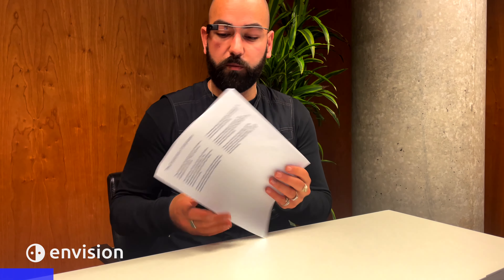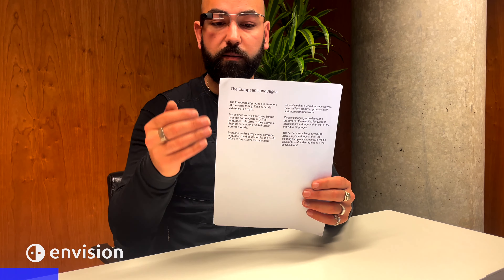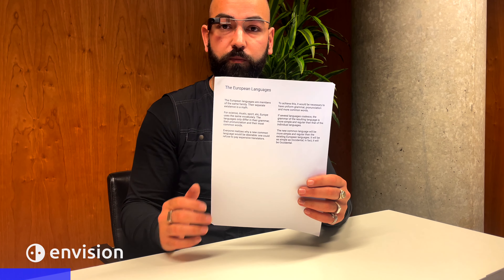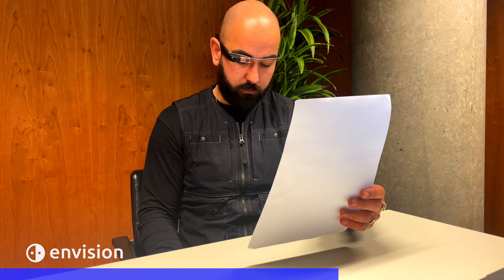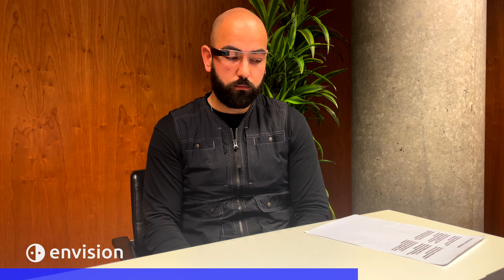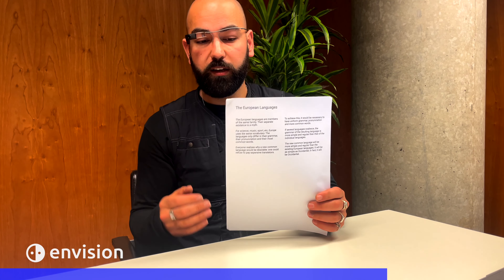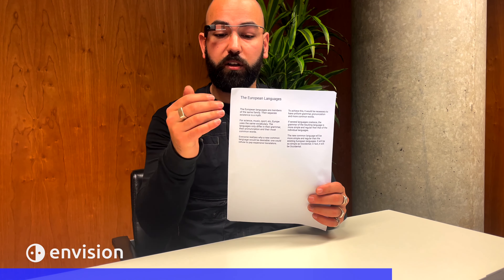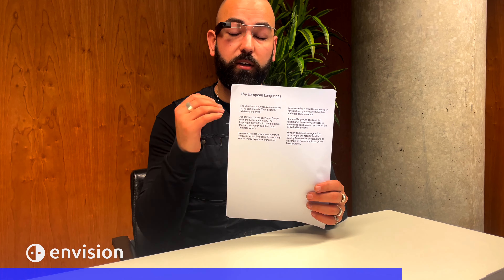Introducing: Layout Detection on the Envision Glasses!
In this video, Ferkan from Envision talks about the new feature on the Envision Glasses: Layout Detection

Timestamps:
00:00 Introduction
00:22 What is Layout Detection?
00:45 Scan Text without using Layout Detection
02:04 Use Layout Detection with Scan Text
03:05 Where to find Layout Detection?
03:13 When to have Layout Detection on or off?
03:30 Wrapping up: Layout Detection
03:50 Outtro